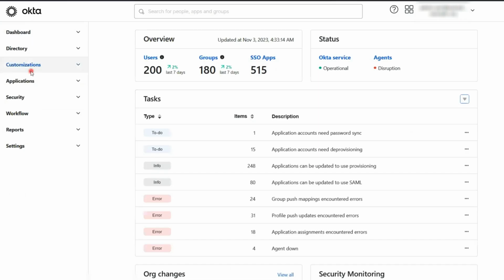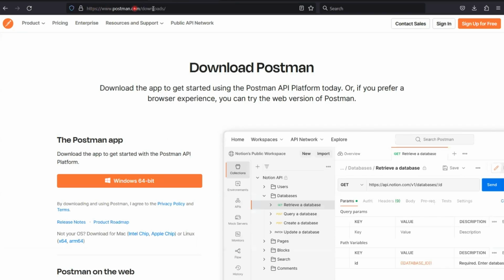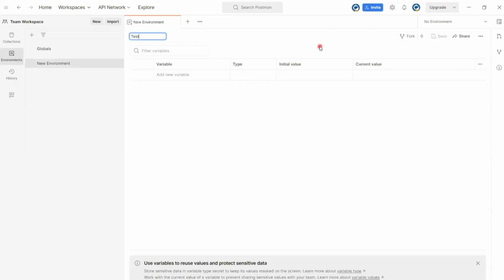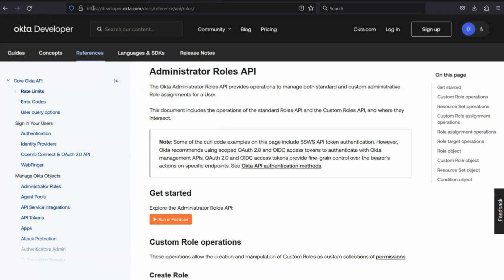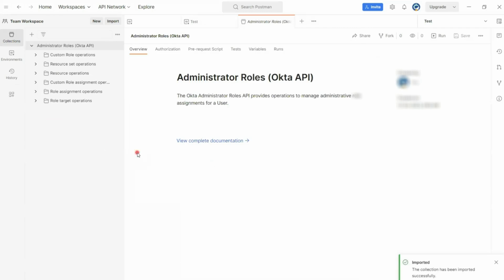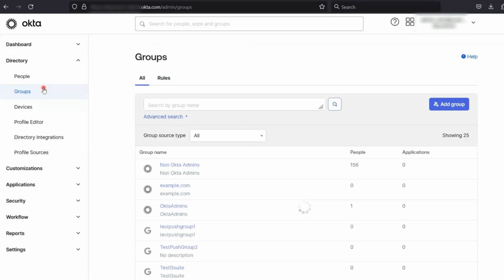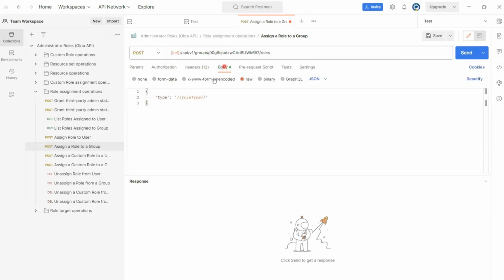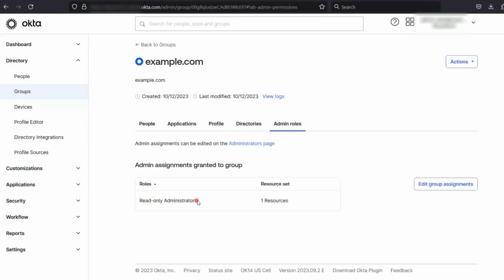How to Manage Group Administrator Roles via API | Okta Support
In this video, learn how to manage group administrator roles via API..